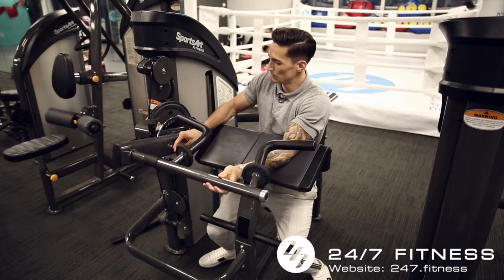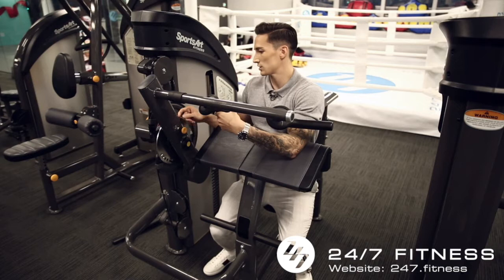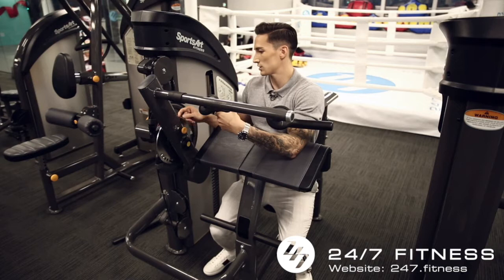【Hitting the gym with Marcel Nguyen @24/7 FITNESS】Part 9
【跟著阮馬素去健身@24/7 FITNESS】

奧運男神阮馬素 (Marcel Nguyen) 為大家介紹“三頭肌彎曲訓練機”，當使用時先調整座位及把手再進行訓練，這可鍛煉你的三頭肌。

**使用有關健身器械時需注意安全，會員如有需要可於職員當值時間內向專業教練尋求協助!

誠邀你與奧運男神阮馬素 (Marcel Nguyen) 一同體驗24/7 FITNESS先進環保的健身設施! ♻

【Hitting the gym with Marcel Nguyen @24/7 FITNESS】

Our beloved Marcel Nguyen introduces the “Triceps Curl” for us. Adjust the seat & handle when you sit on the equipment and it can strengthen our triceps.

** Pay attention for safety when using the fitness equipment. You can ask our professional trainer for assistance during the staffed hours!

You are cordially invited to experience our state-of-the-art eco-friendly fitness facilities with the German gymnast Marcel Nguyen! ♻